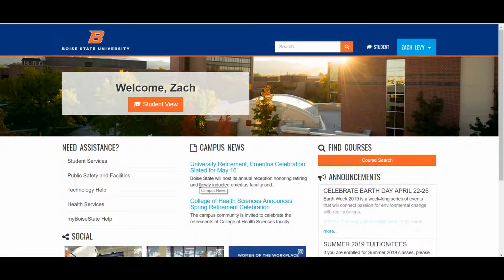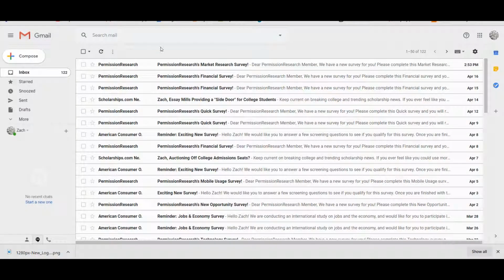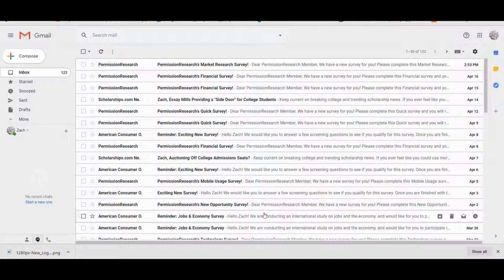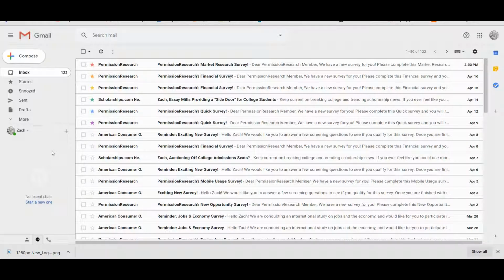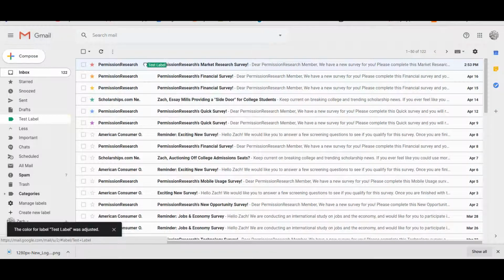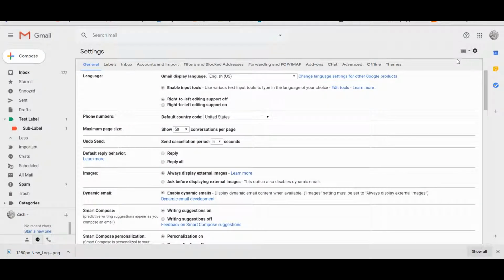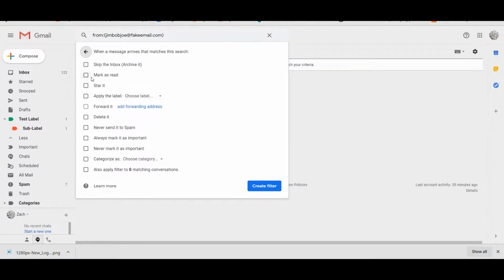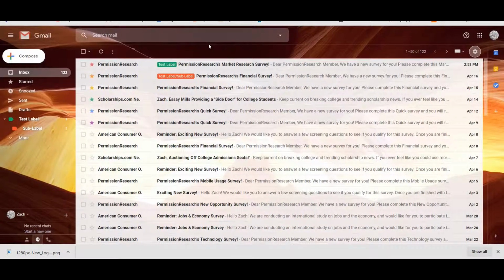How to Create and Use Labels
This is a simple tutorial on how to stay organized in your gmail mailbox